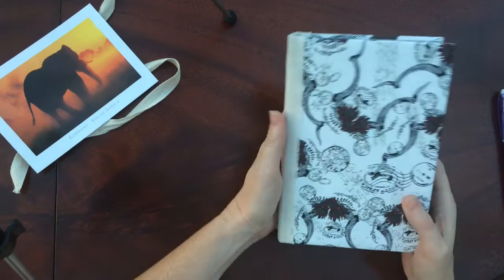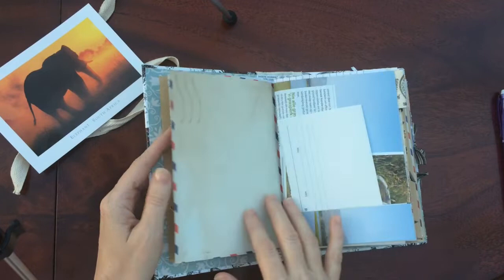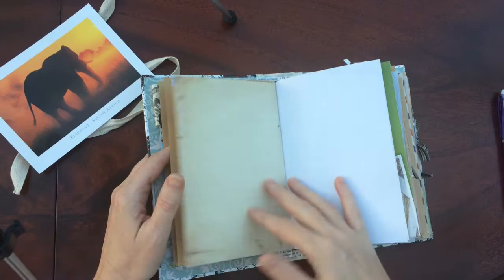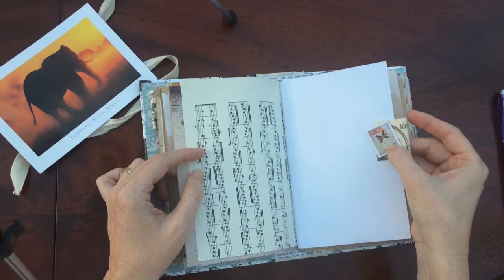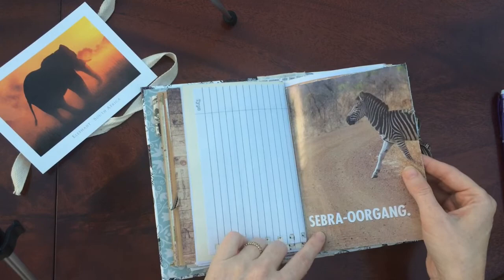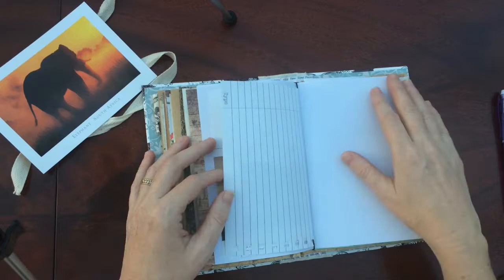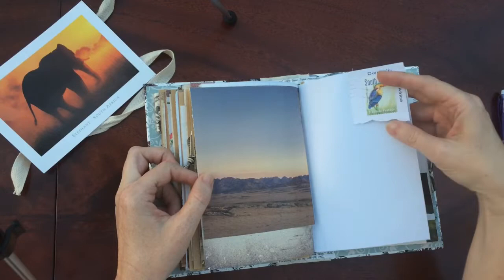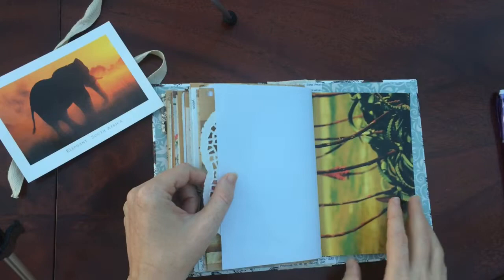South African journal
This is a travellers notebook style junk journal.
So you can add extra pages if you want to.

It has lots of space for journaling, magazines pages, pictures of wildlife , maps, recipes, etc
It would be great for recording your SA memories :)